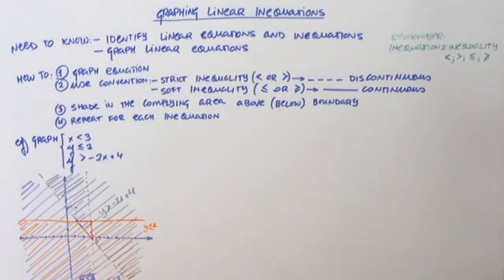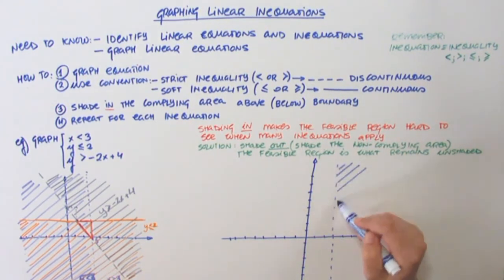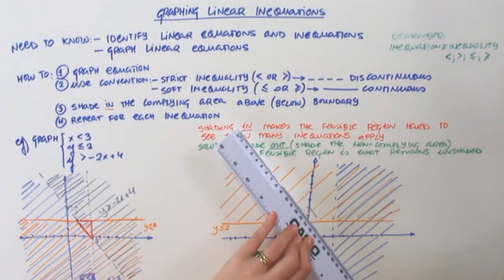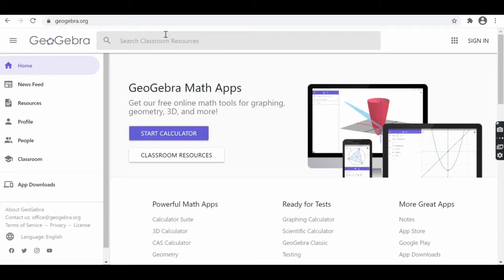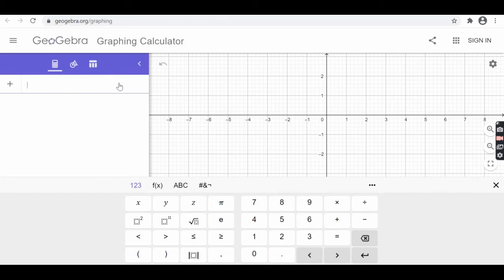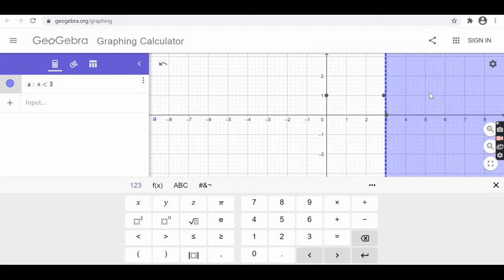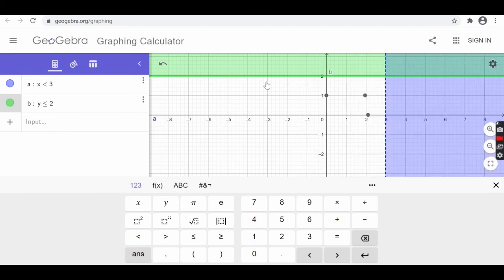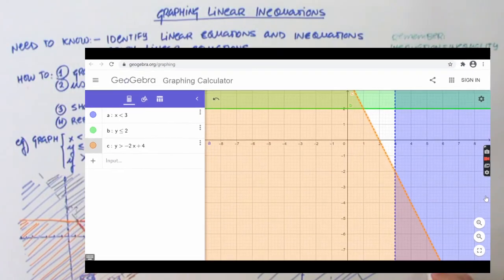L3 3.2 How to graph inequations, part 2 (shading out and geogebra)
NCEA L3 3.2 Linear programming
 How to graph inequations, part 2 (shading out and geogebra)

0:00 Intro
0:38 How-to step by step
1:09 Example 1: shading out
2:50 Example 2: using geogebra